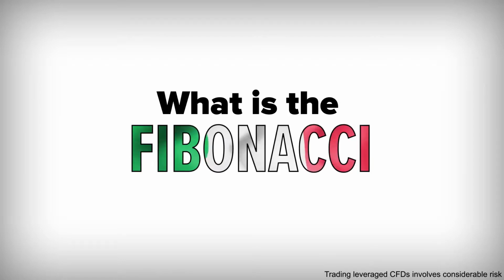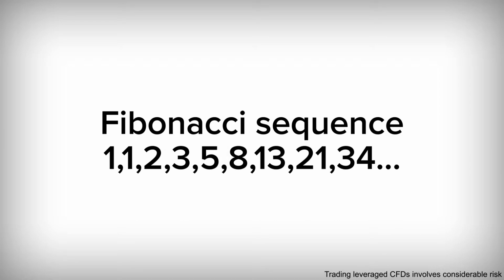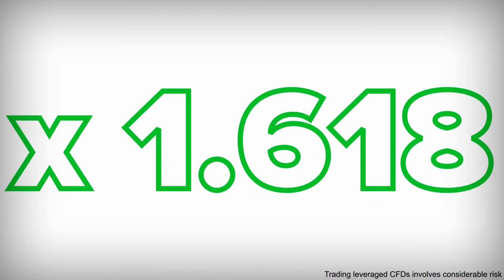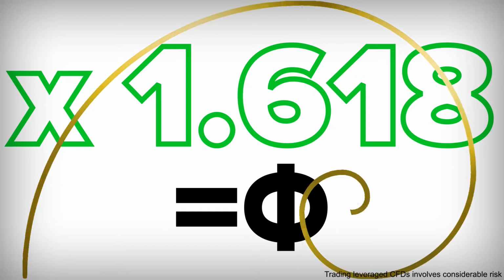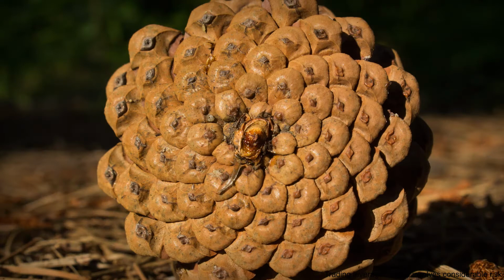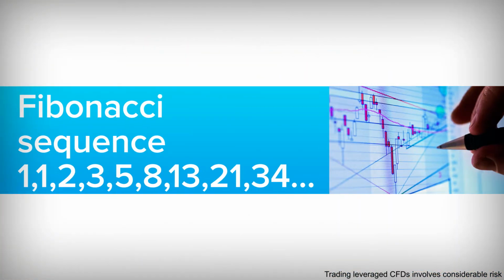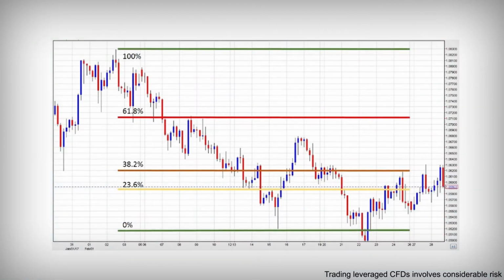What is Fibonacci Trading Strategy and how to use Fibonacci Trading | iFOREX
To read more on how to use Fibonacci Trading, This short, informative video from iFOREX, outlines the theory behind the Fibonacci strategy and how some traders use it.

CFDs are complex instruments and come with a high risk of losing money rapidly due to leverage. 81.8% of retail investor accounts lose money when trading CFDs with eBrókerház. Check out this video for more information in Fibonacci Trading for beginners and tips to make the best trades you can.